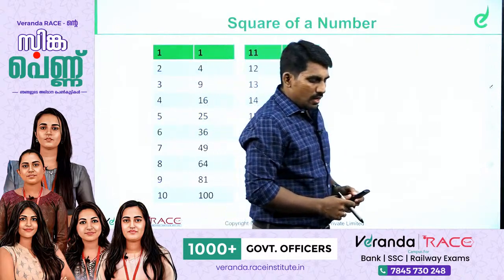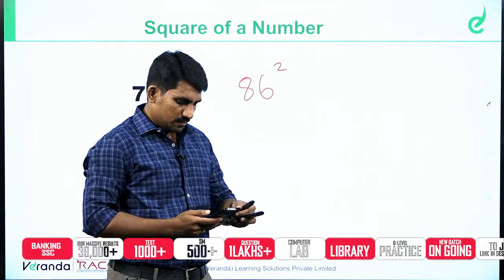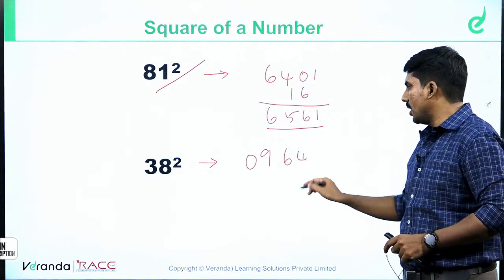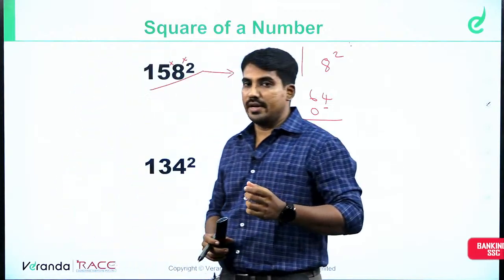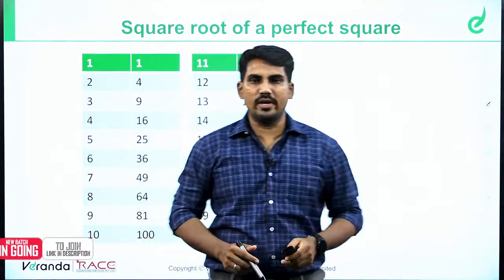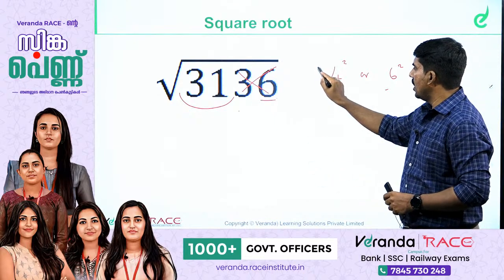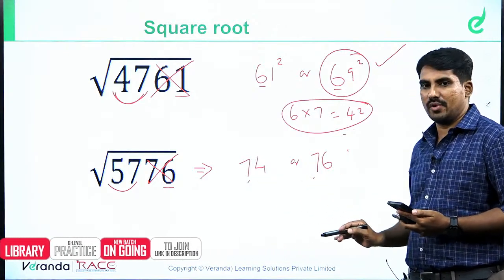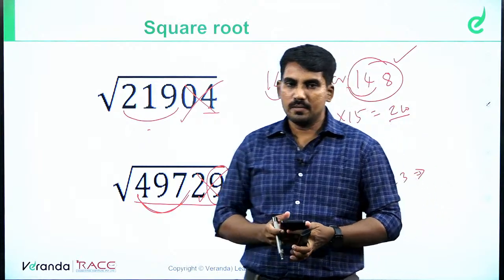VEDIC MATHS : PART2 | RRB - IBPS-CLERK & PO EXAMS | QUANTITATIVE APTITUDE | Sheik Sir | Veranda Race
വിജയിക്കാം, ആദ്യ പരിശ്രമത്തിൽ തന്നെ:
For Any Course Enquiry & To download free materials :